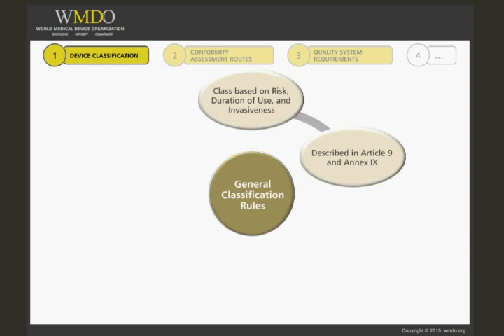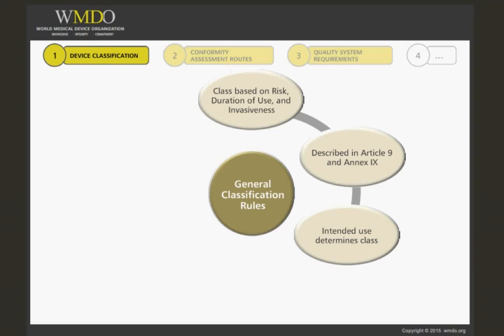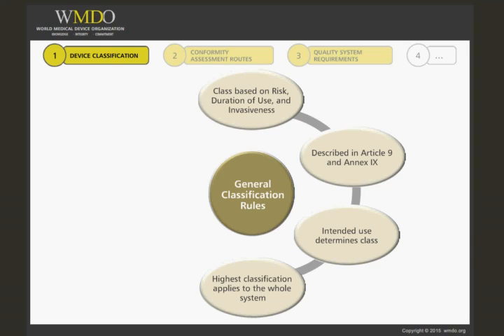Steps to CE Mark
Course Description:

This course provides a review of the different classification levels within the medical device directive in Europe including a review of the related regulatory requirements and regulatory routes possible to CE-mark. In this course we point out how important a quality system is and how a well designed quality system setup early on can help the manufacturer ensure compliance and improve efficiency. Last but not least the course emphasizes on the need for good documentation practices and that a technical file setup and maintenance throughout the lifecycle of a medical device is required.